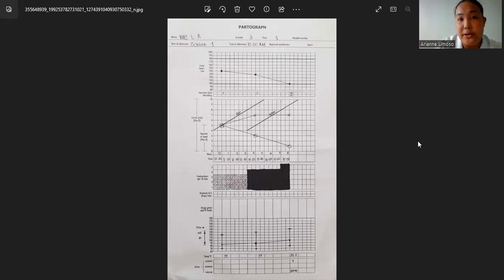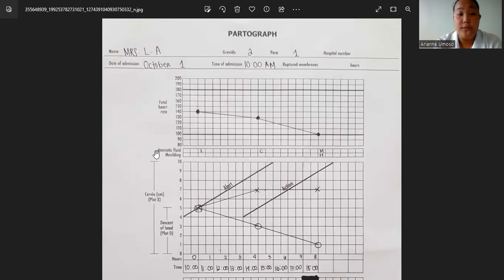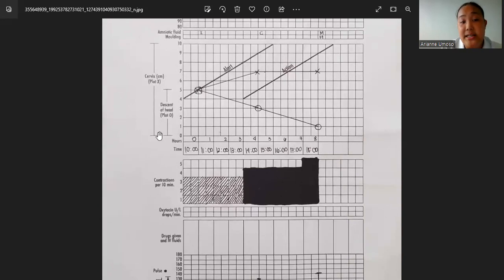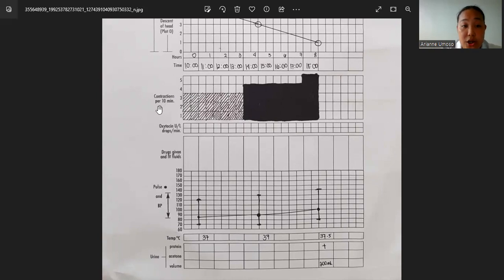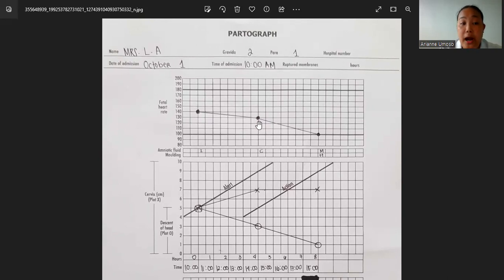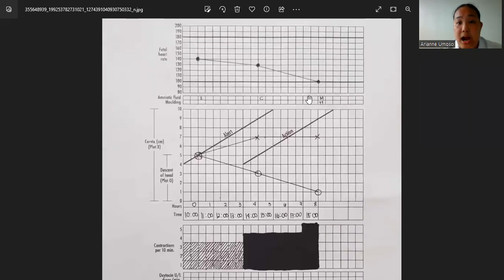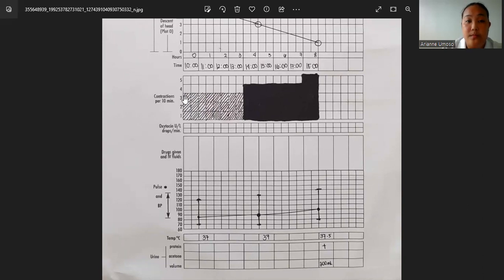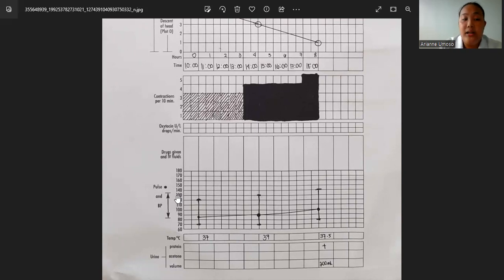PARTOGRAPH INTERPRETATION BY ARIANNE MAE A. UMOSO/ BSN 2F/ RLE GROUP 22 A/CLUSTER A